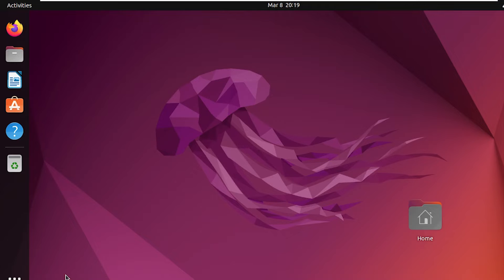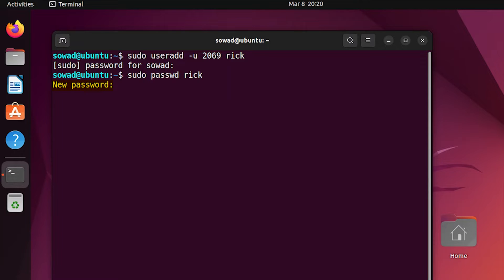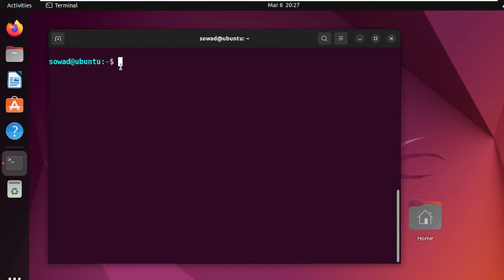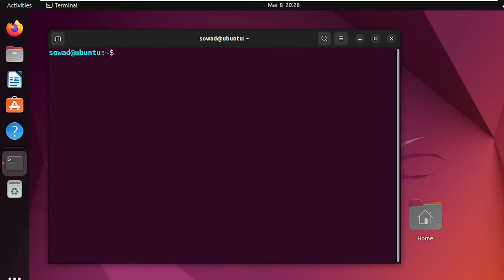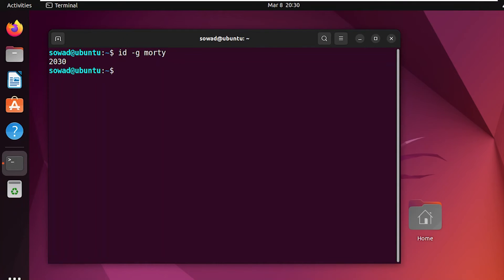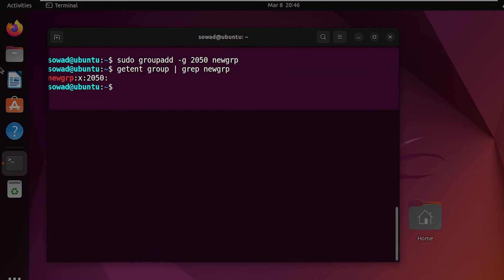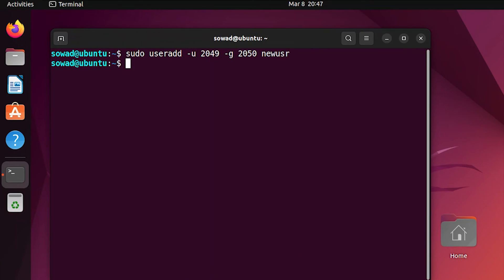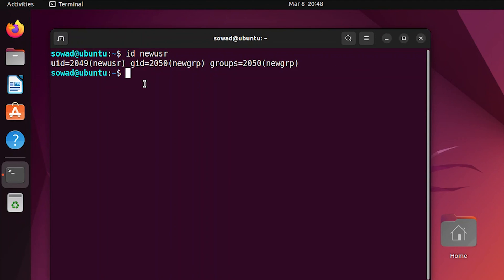How to Create User with UID and GID in Ubuntu [3 Scenarios] | LinuxSimply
In this tutorial, you'll learn how to create a new user with a specific UID and GID in Ubuntu Linux. UID (User ID) and GID (Group ID) are important attributes that help identify users and their associated groups on a Linux system. By setting a custom UID and GID for a new user, you can ensure that the user is associated with a specific group or has certain permissions. I'll go over the step-by-step process of creating a new user with a specified UID and GID using the command line in Ubuntu. For your convenience, I've divided the video into three cases. Whether you're a beginner or an experienced Linux user, this tutorial will help you better understand user creation and management in Ubuntu.

Content Index
0:00 Intro
0:34 Create User with the Specific UID
1:18 Set Password
1:52 Check UID of the New User
2:17 Creating a User with Specific GID in Ubuntu
2:28 Create New Group with the Desired GID
2:55 Verify GID of New Group
3:22 Create User with the Specific GID
3:46 Set Password
4:20 Check GID of the New User
4:48 Creating a User with the Specific UID and GID in Ubuntu
4:58 Create New Group with the Desired GID
5:22 Verify GID of the New Group
5:45 Create User with the Specific UID and GID
6:25 Set Password
6:57 Check UID & GID of the New User

Video Instructor
Md. Ashakul Islam Sowad

How to Create User with UID and GID in Ubuntu? [3 Scenarios]